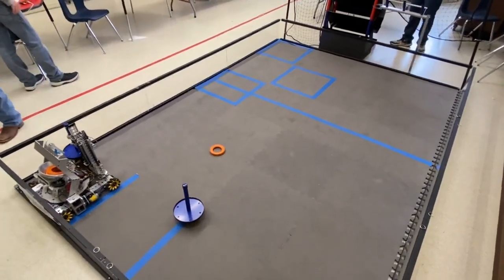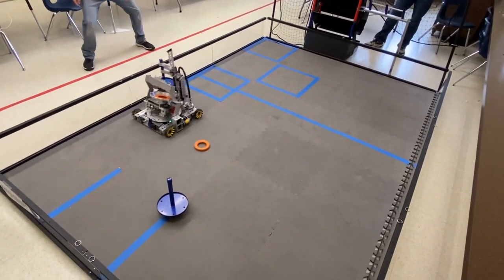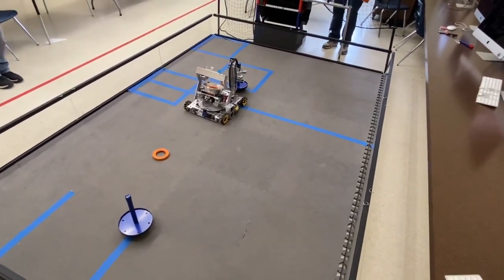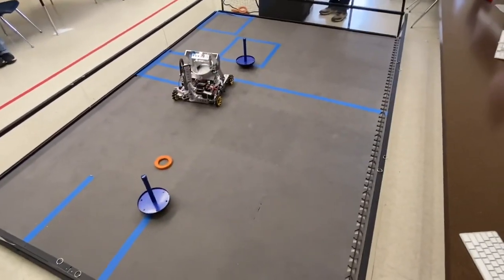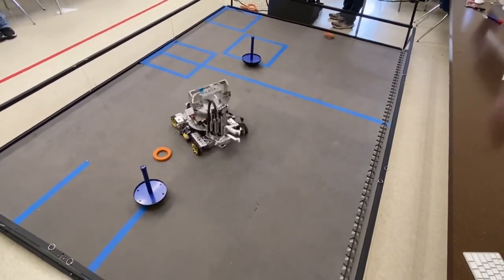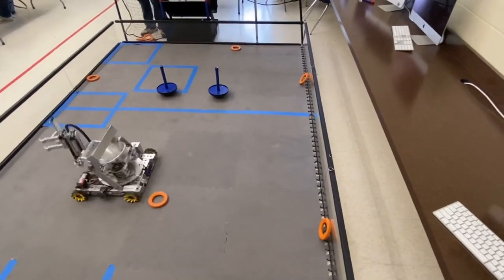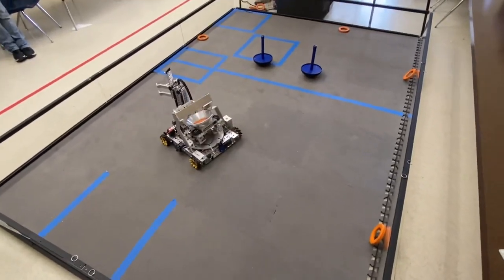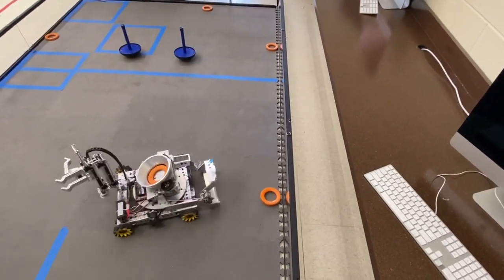16426 Absolute Zero: LCQ Match 5